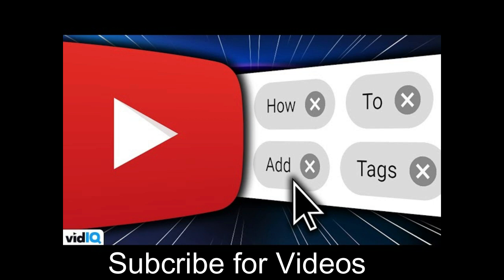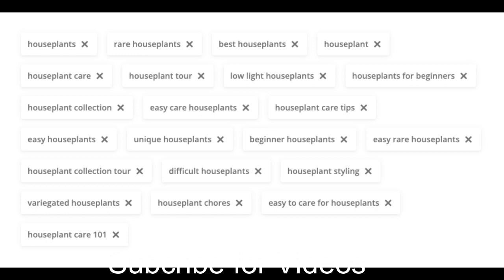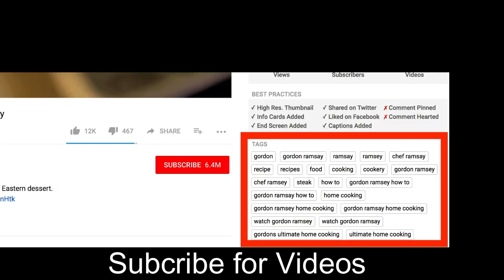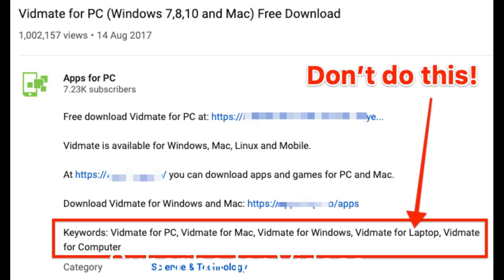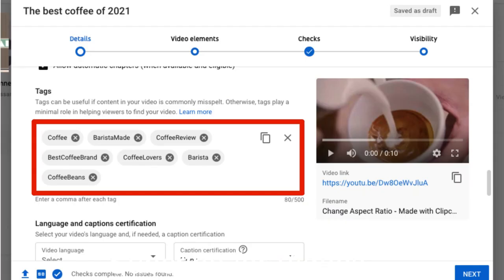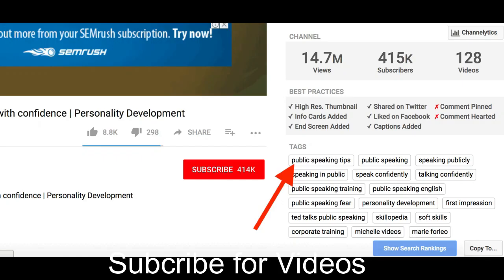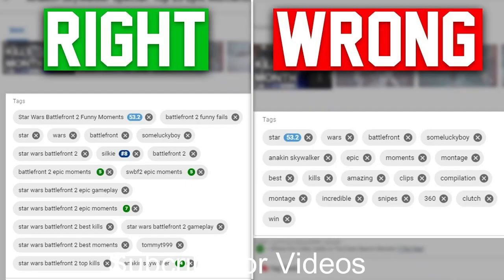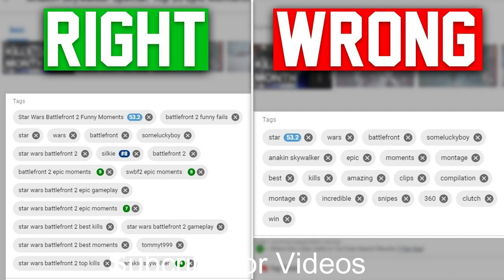Decoding YouTube Tags: Boost Your Video's Visibility with Smart Tagging Strategies!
🚀 Unlock the power of YouTube tags and skyrocket your video's visibility with our in-depth guide! In this video, we dive deep into the working methods of YouTube tags, revealing the secrets to maximizing your content's discoverability and reach.

🔍 Understanding how YouTube tags function is crucial for content creators looking to optimize their videos for search and recommendation algorithms. Whether you're a seasoned YouTuber or just starting your channel, this video is packed with valuable insights to elevate your tagging game.

🔗 Key Topics Covered:

Anatomy of YouTube Tags: Explore the components of a tag and learn how they contribute to searchability.
Relevance and Specificity: Discover the importance of choosing tags that are both relevant to your content and specific to your target audience.
Long-Tail Keywords: Uncover the power of long-tail keywords and how they can significantly impact your video's ranking.
Competitor Analysis: Learn how to leverage competitor analysis to identify effective tags within your niche.
Tag Placement and Density: Understand the best practices for placing tags in your video's metadata and optimizing tag density for improved performance.
🔥 Don't miss out on this opportunity to supercharge your YouTube strategy! Whether you're aiming for more views, subscribers, or simply want to enhance your video's discoverability, mastering the art of YouTube tags is a game-changer.

📌 Timestamps:
0:00 - Introduction
1:15 - Anatomy of YouTube Tags
3:30 - Relevance and Specificity
6:12 - Leveraging Long-Tail Keywords
8:45 - Competitor Analysis Tips
11:20 - Tag Placement and Density
13:45 - Case Studies: Successful Tagging Strategies
16:30 - Q&A Session